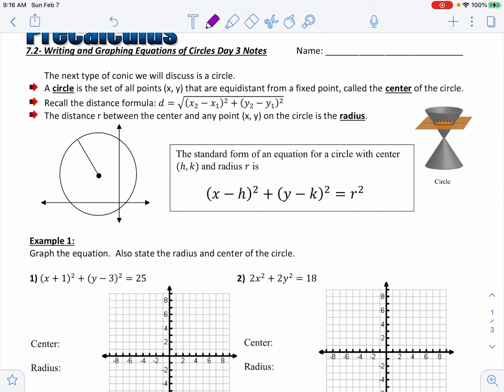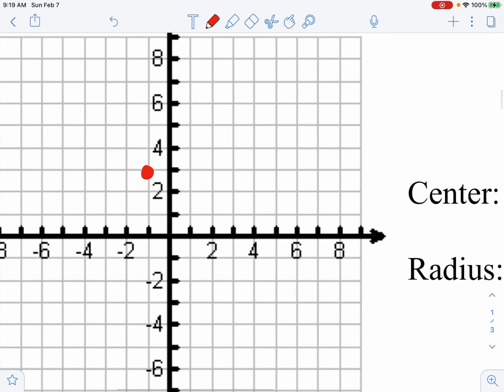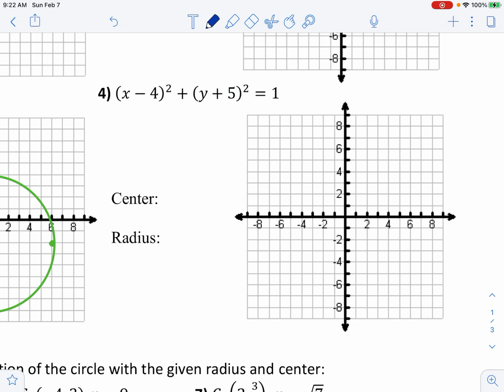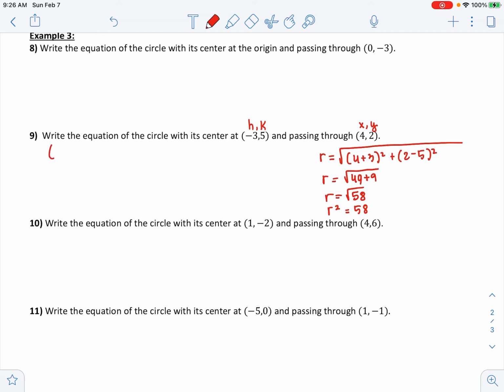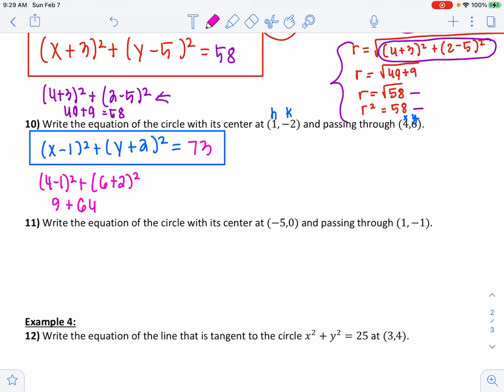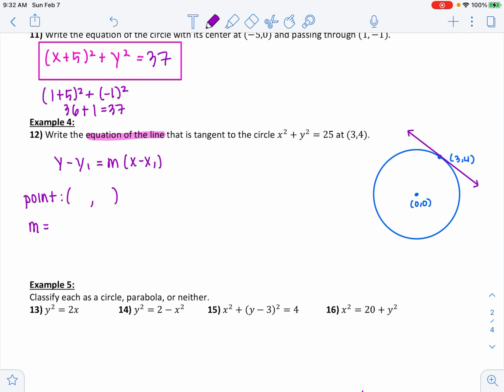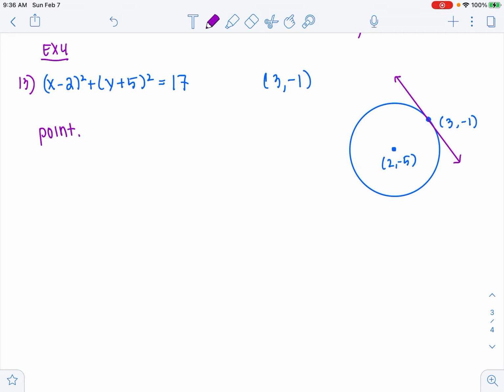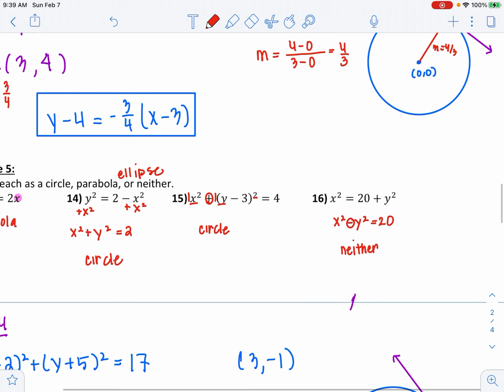Day 5 - Writing and Graphing Equations of Circles Notes